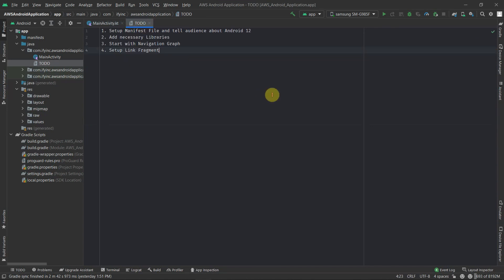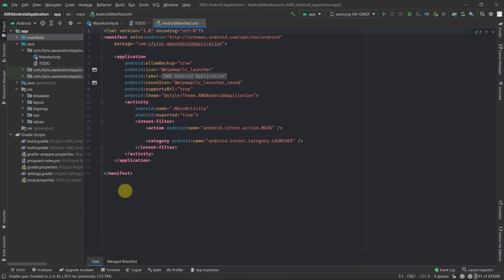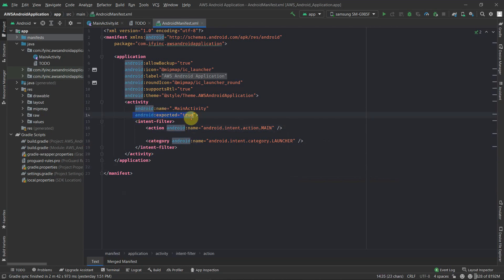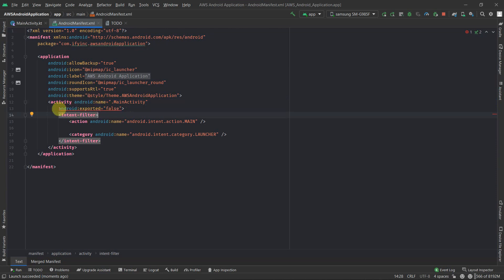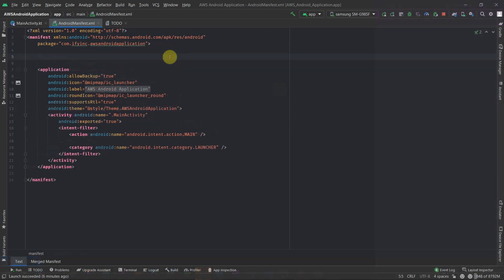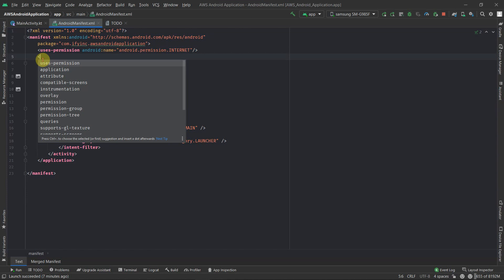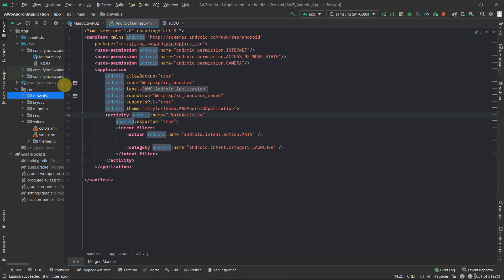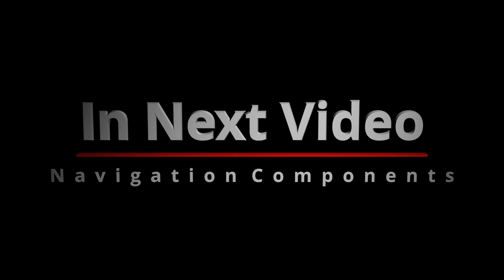AWS Integrated Android Application - #6 Project Manifest Settings and Android 12 Latest Changes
🏆 My New Series on AWS Services Integrated Android Application in Koltin

Hello there and welcome to my new Tutorial Series. With this video, I'm starting a new tutorial series about the AWS-based Android Application.
This is a hybrid learning series that will contain the following components

🏆 AWS Services
🔼 AWS Lambda
🔼 AWS EC2
🔼 AWS API Gateway
🔼 AWS S3
🔼 AWS STEP Functions

🏆 Android Components
🔼 Koltin Programming
🔼 Material Design
🔼 Recycler View
🔼 Room Database
🔼 REST APIs
🔼 Layout Design
🔼 Animations
🔼 Coroutines
🔼 Line Data: Mutable and Single Live Event

This tutorial series will have trailing videos to unravel all the concepts mentioned above.

#6 VIDEO
C U R R E N T   V I D E O   D E S C R I P T I O N
In this video, I've explained the manifest changes that had happened after Android 12 and also I've explained various aspects inside a manifest file. This is going to be the last introductory video of this series and after this the actual development starts.